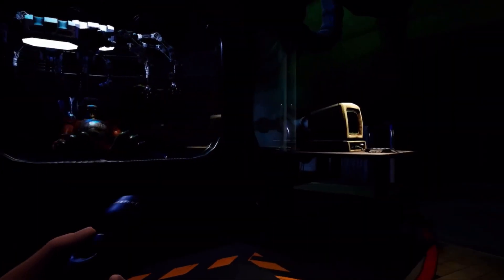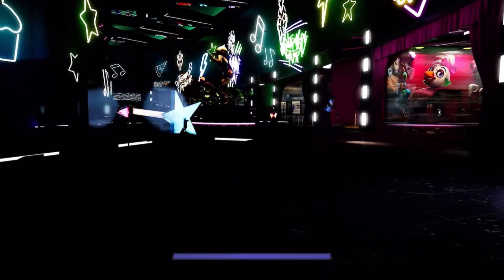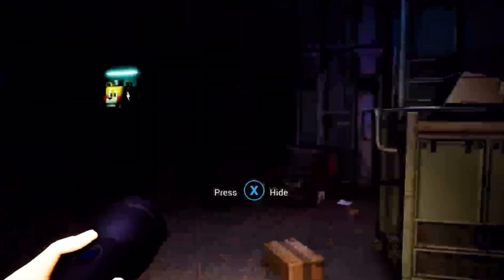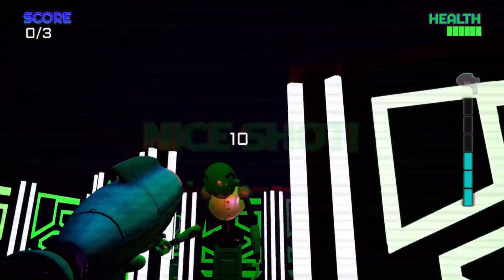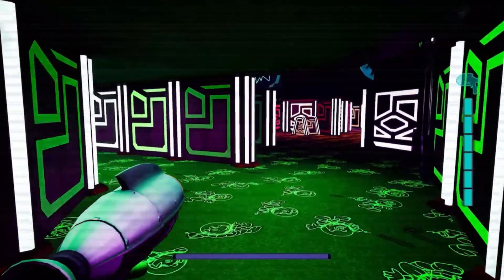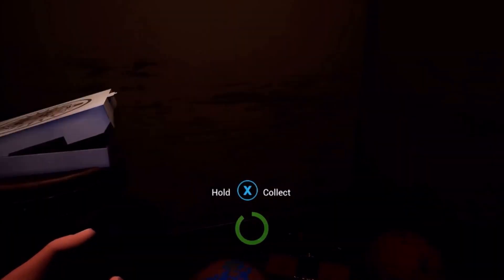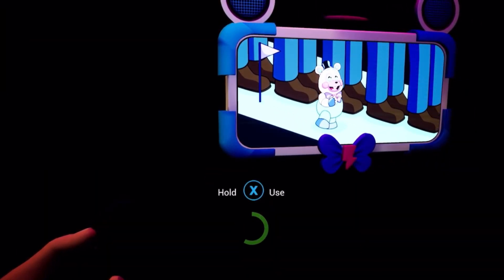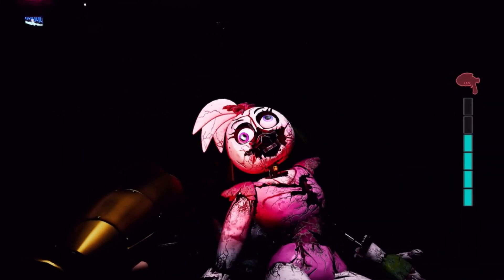KILLING CHICA!? Fnaf Security Breach On Xbox (Part 4)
This is the 4th part of this fnaf security breach series